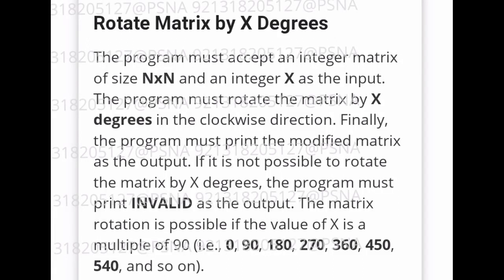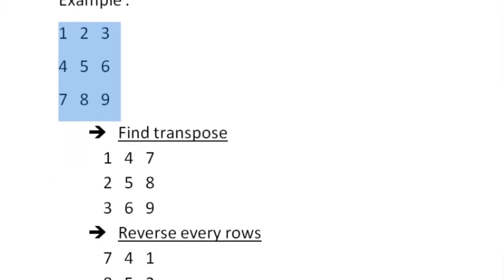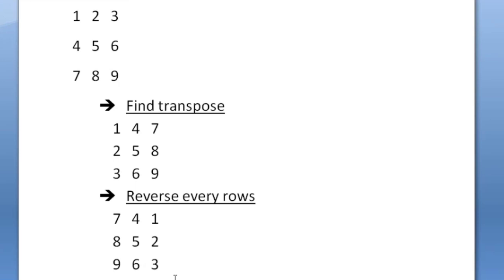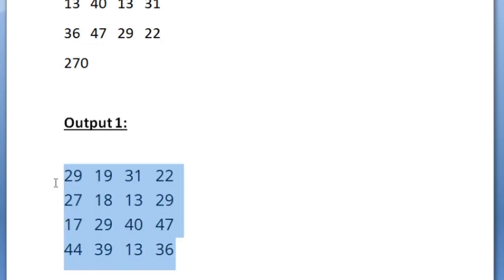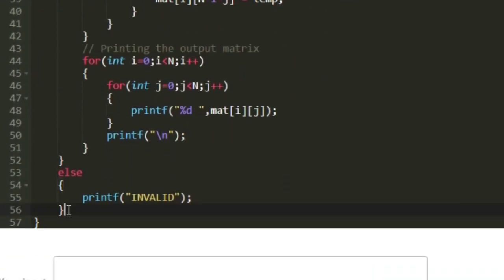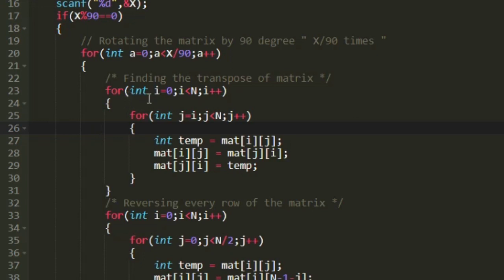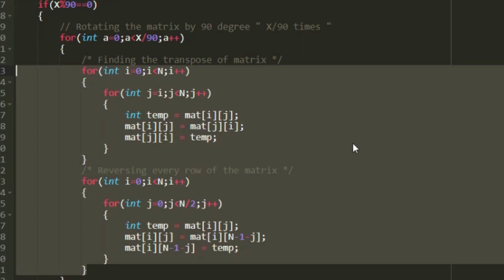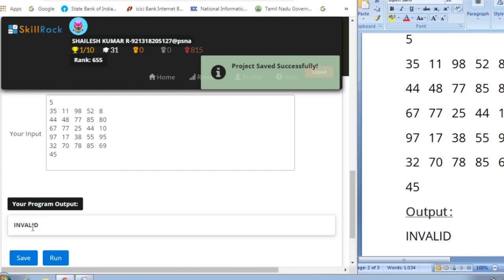skillrack daily challenge | Rotate Matrix by X degrees | 21-08-2020